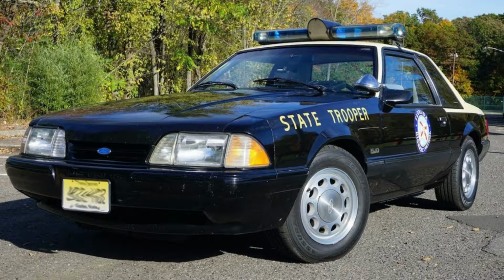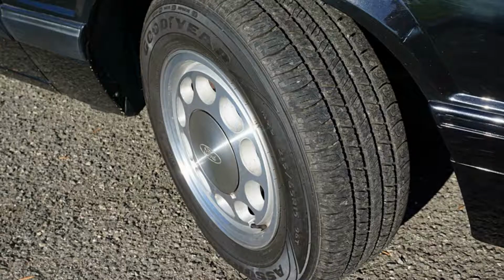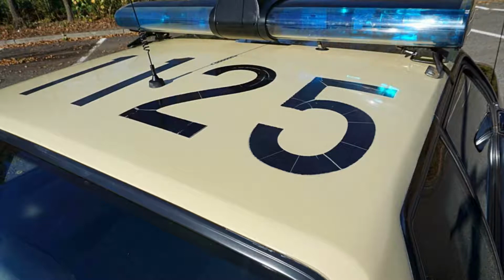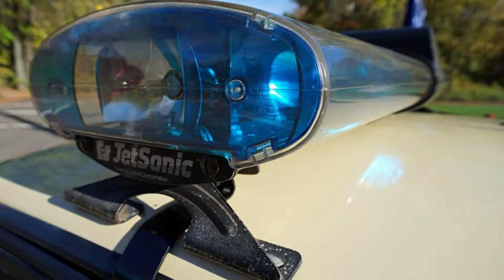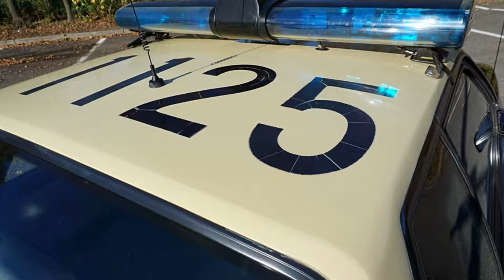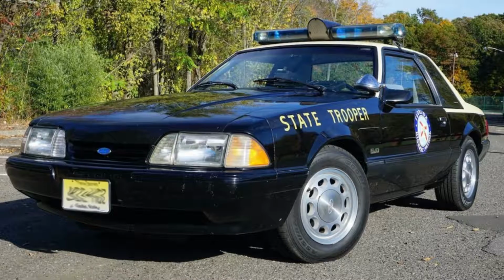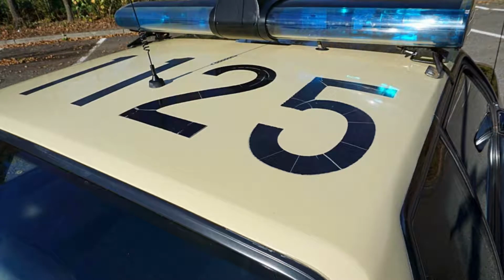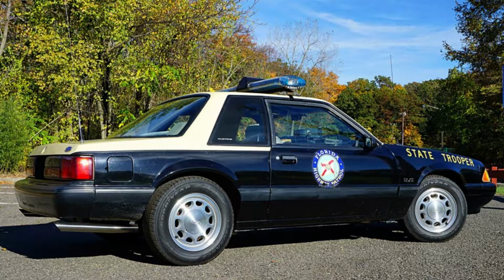The Five-O’s 5.0: 1991 Ford Mustang SSP Police Car Rewind Review